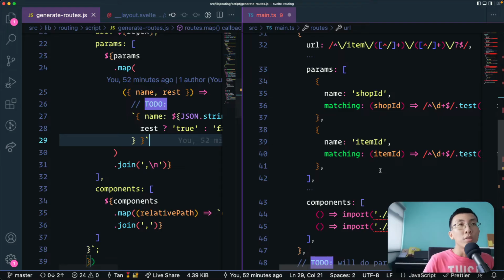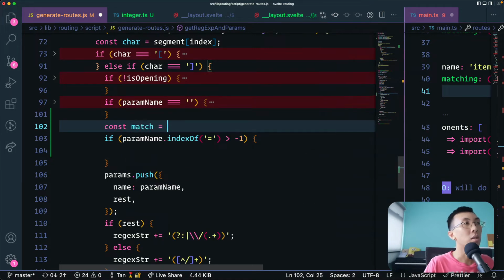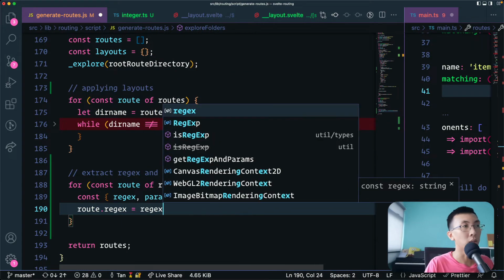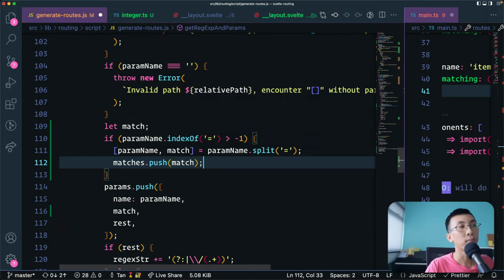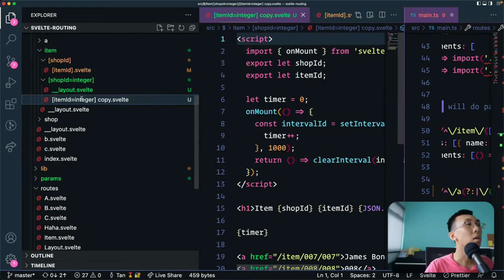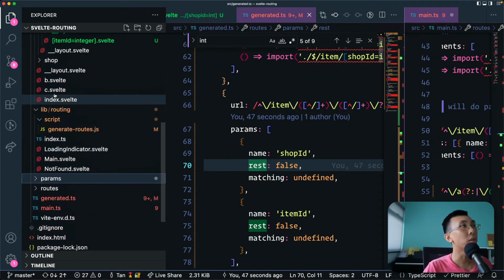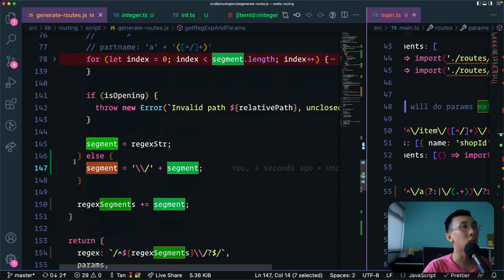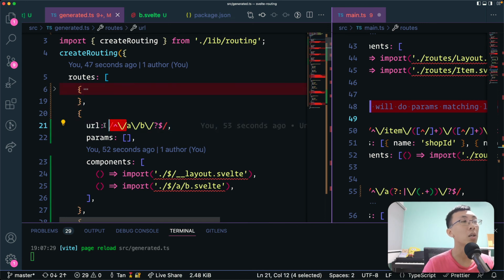Specifying parameter matchers in the file path [17/21]